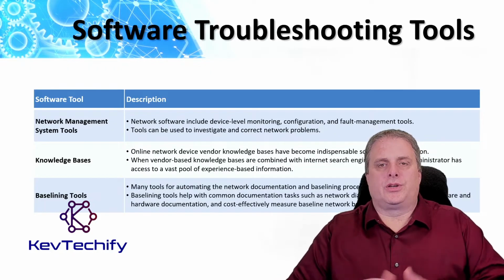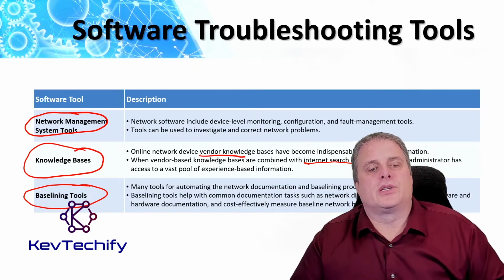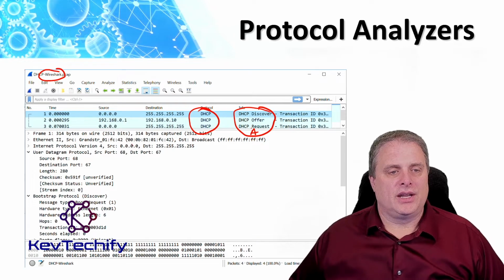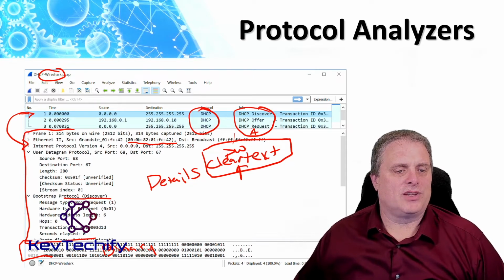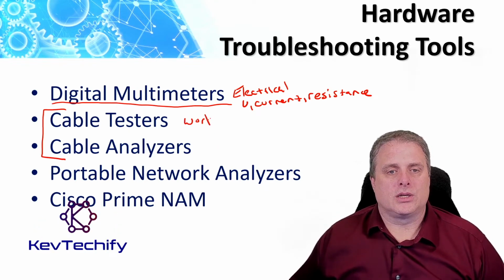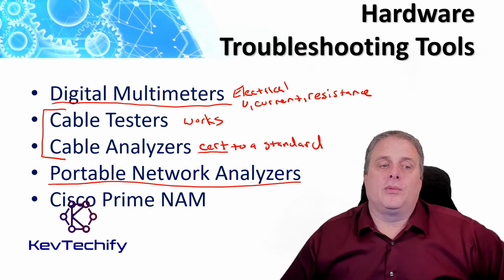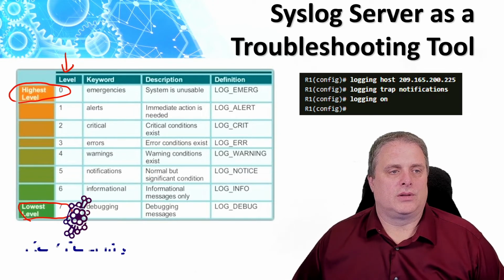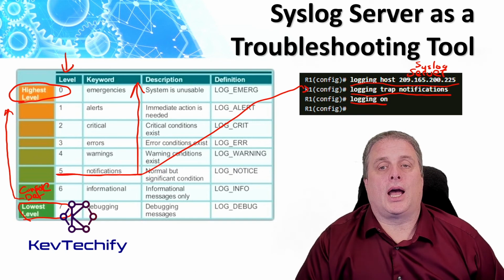Troubleshooting Tools - Network Troubleshooting - ENSA - CCNA - KevTechify | vid 61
In this episode we are going to look at Troubleshooting Tools.

We will be discussing Software Troubleshooting Tools, Protocol Analyzers, Hardware Troubleshooting Tools, and Syslog Server as a Troubleshooting Tool.

Episode 12 - Network Troubleshooting
Part C - Troubleshooting Tools
Video Number: 61